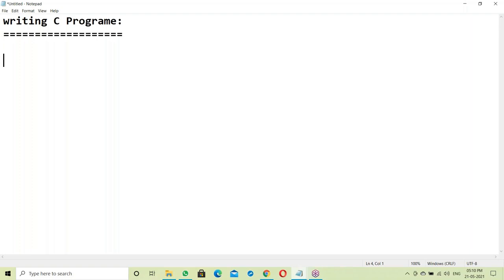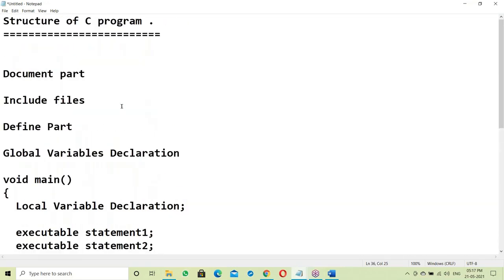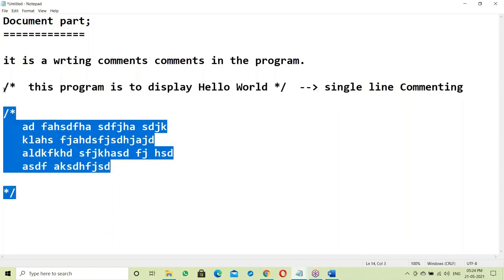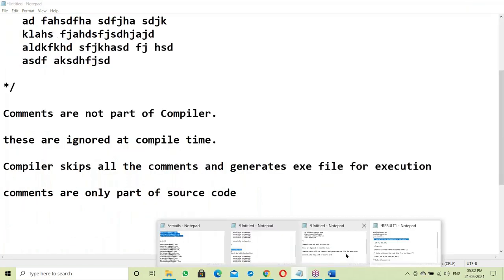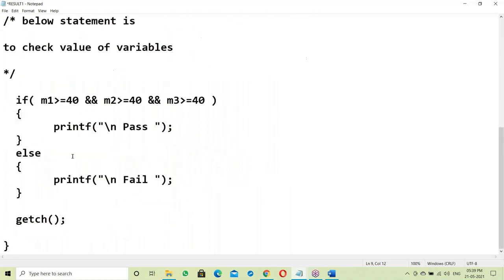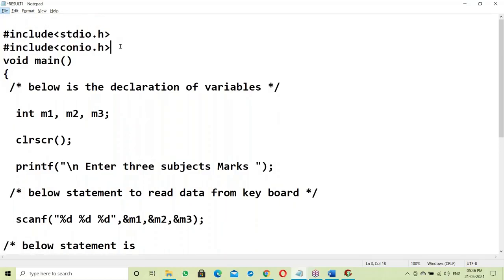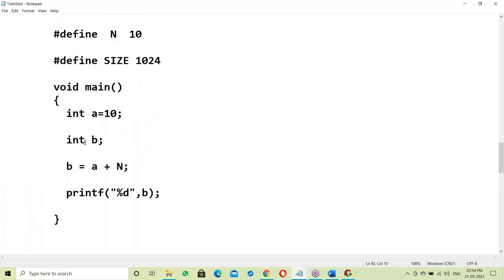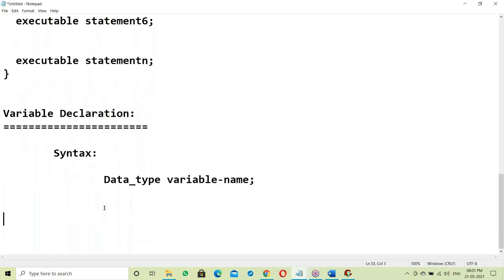C Language - Class 3 - DDS